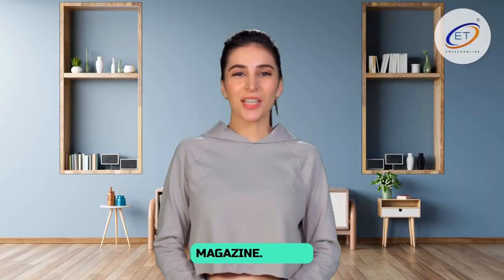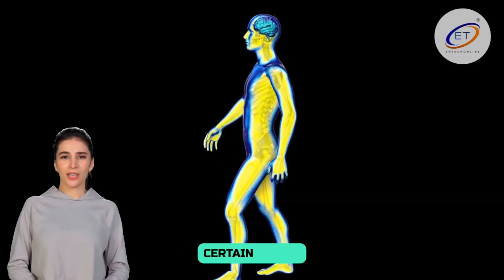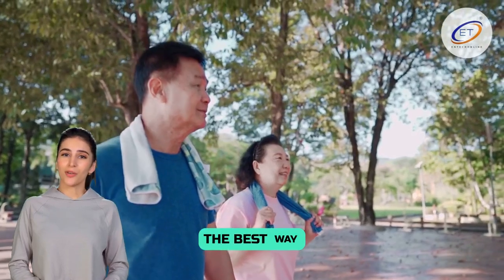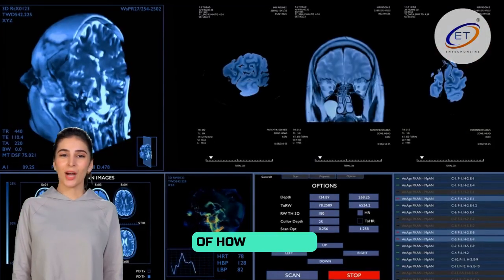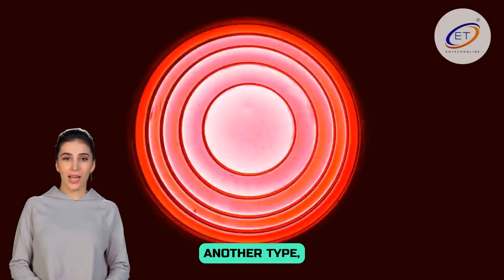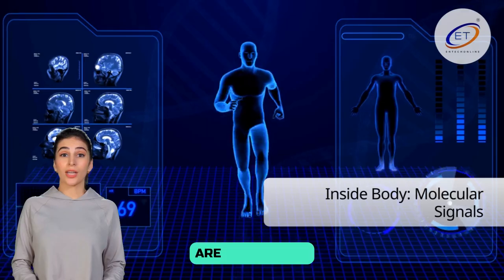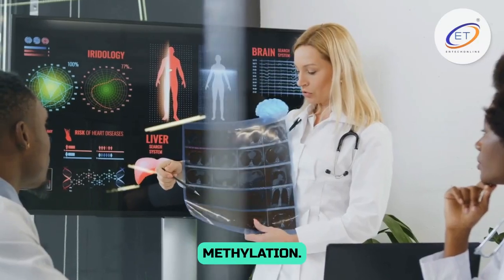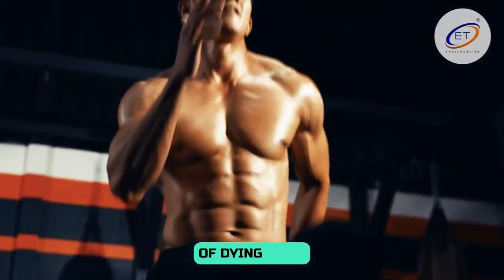Biomarkers Associated with Longevity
Explore the science behind living a longer, healthier life! In this easy-to-understand video, we explore the key biomarkers linked to longevity—from genes and blood tests to how you move and think every day. Learn what these signs mean, why they matter, and how they could help shape the future of health and aging.We break down the latest findings from open-access and trusted scientific sources, covering:
• What biomarkers are and why they’re important
• Genetic signs that play a role in long life (like FOXO3, APOE, and telomere length)
• Blood and molecular markers such as CRP and NAD+
• How physical activity, muscle strength, and nutrition affect aging
• The impact of mental health and stress on how long you live
• How all these clues come together to help doctors and scientists predict and support healthy aging
Whether you’re curious about your own health or just want to learn more about the science of aging, this video is for you.